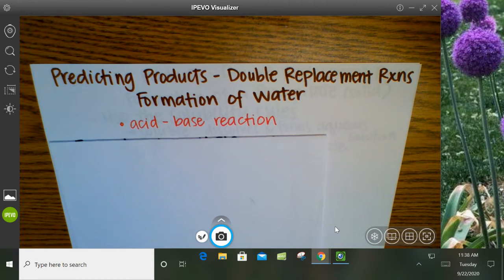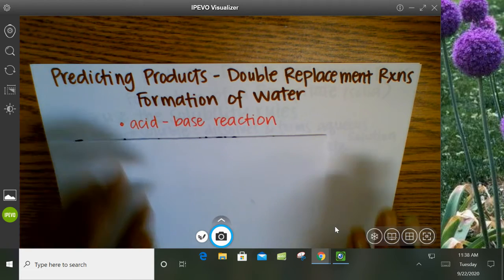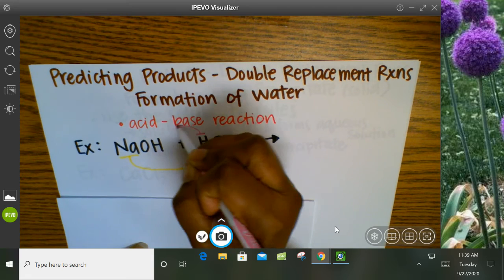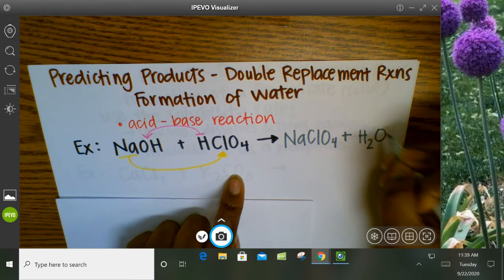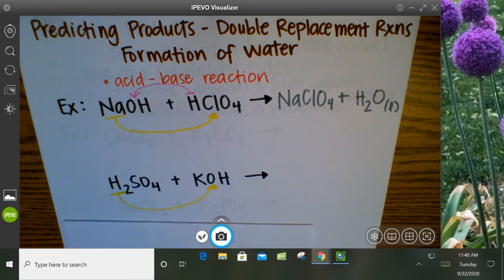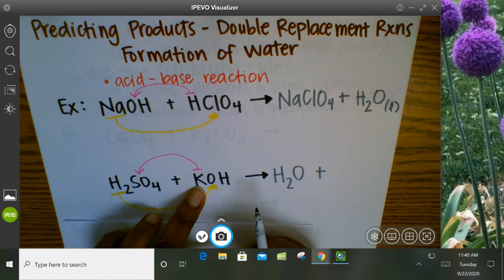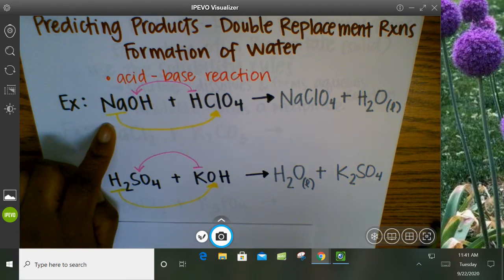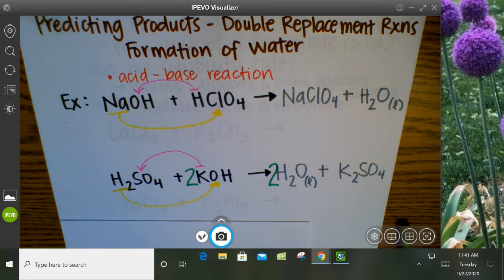Predicting Products - Double Replacement Reactions (formation of water)